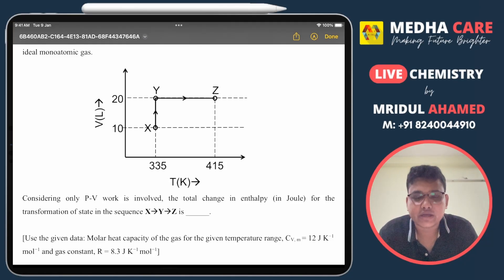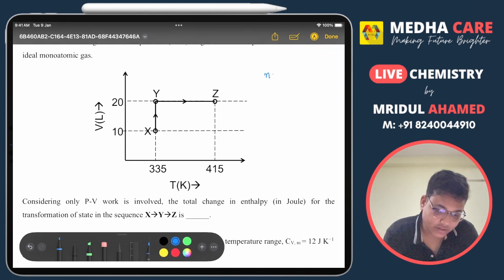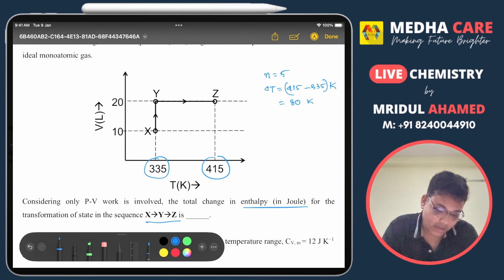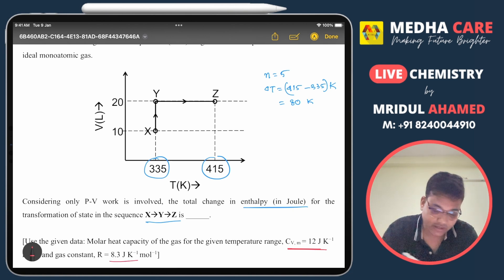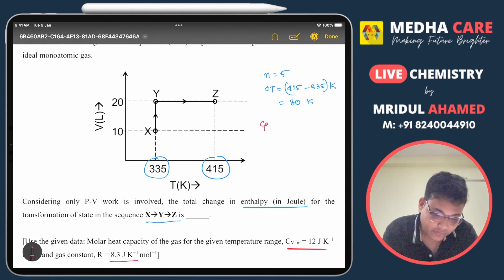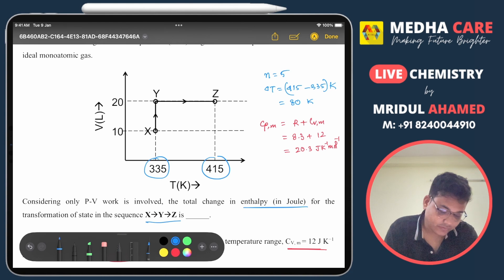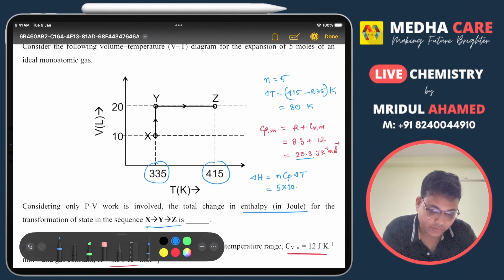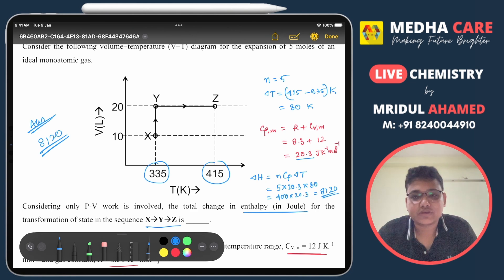Jee Adv 2024 || Consider the following volume−temperature (V−T) diagram for the expansion of 5 moles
Consider the following volume−temperature (V−T) diagram for the expansion of 5 moles of an
ideal monoatomic gas.
Considering only P-V work is involved, the total change in enthalpy (in Joule) for the
transformation of state in the sequence X→Y→Z is ______.
[Use the given data: Molar heat capacity of the gas for the given temperature range, CV, m = 12 J K−1
mol−1 and gas constant, R = 8.3 J K−1 mol−1]

Welcome to MEDHA CARE PULSE - A unique course designed for NEET-UG 2025 aspirants.